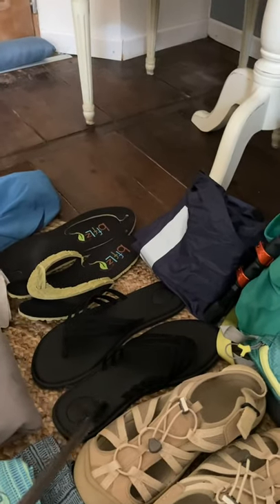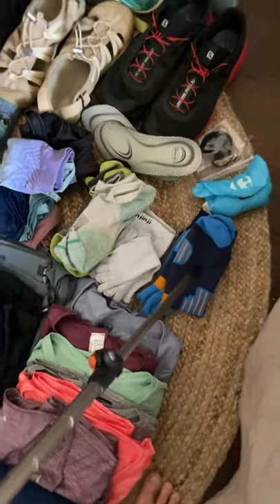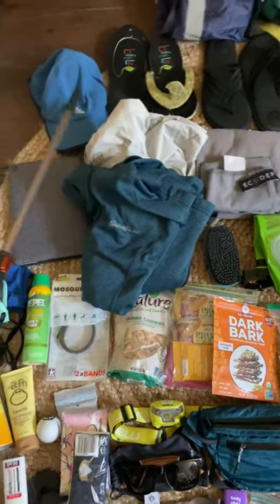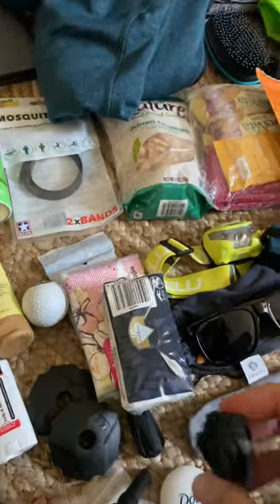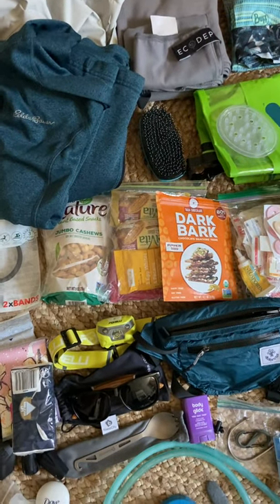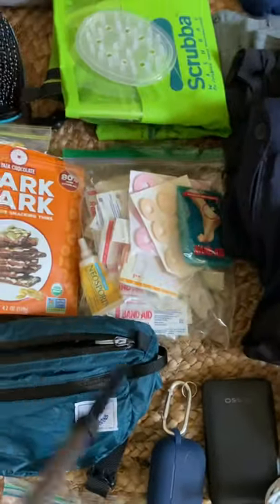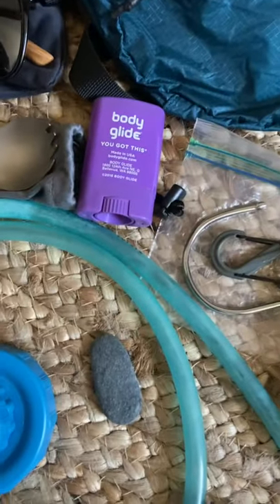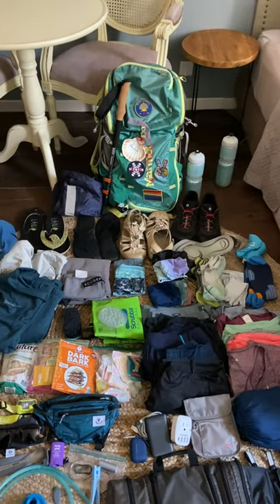What’s in My Pack for Hiking the Camino de Santiago in July?